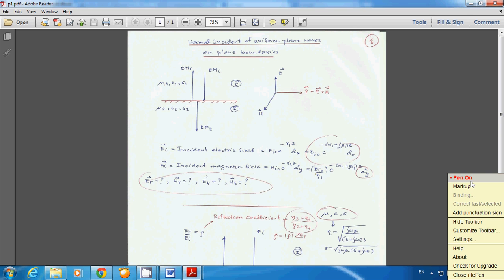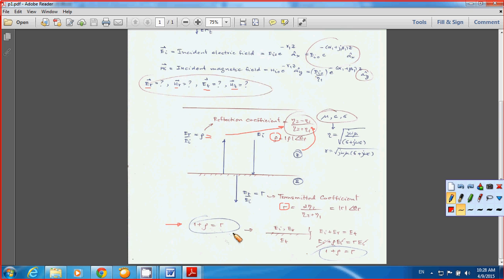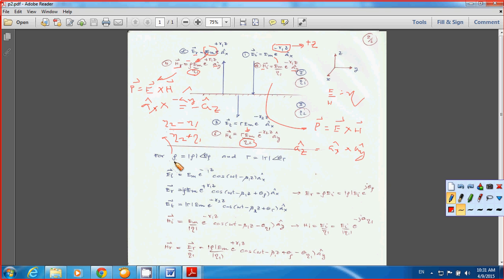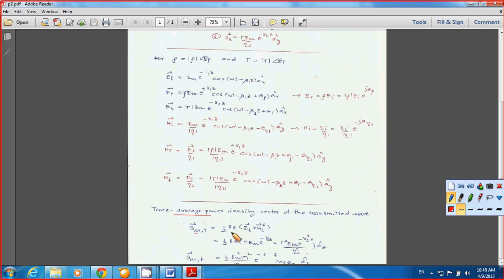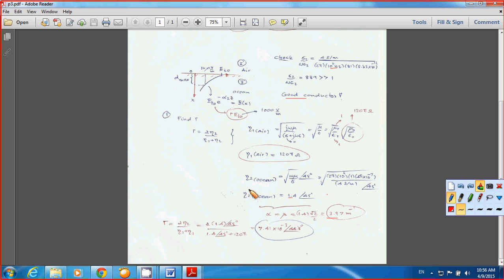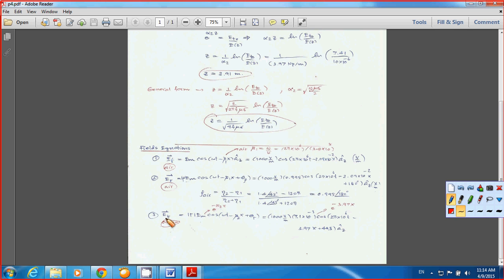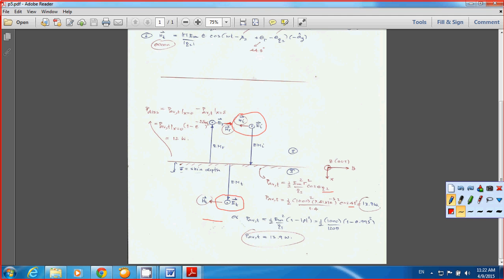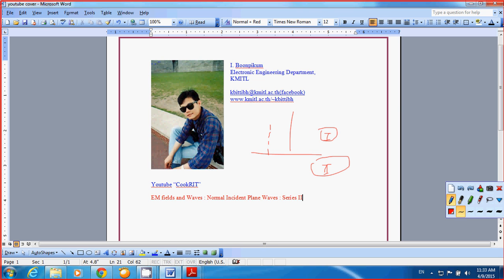EM Fields and Waves: Normal Incident Plane Waves: Series II